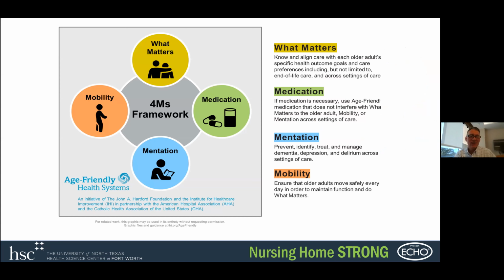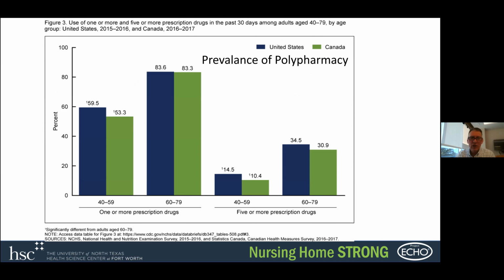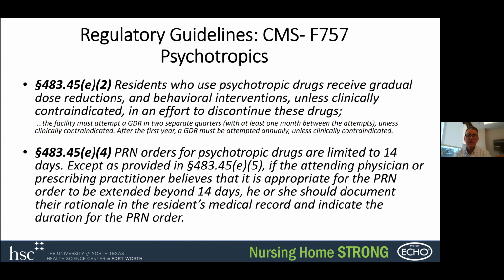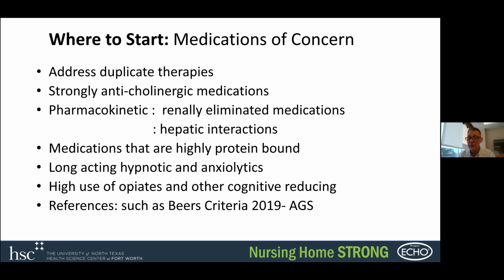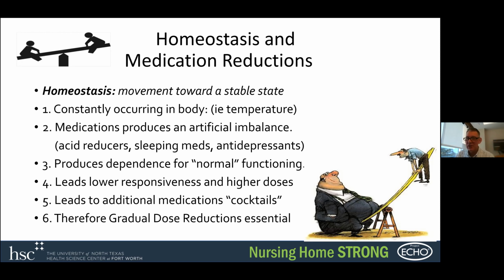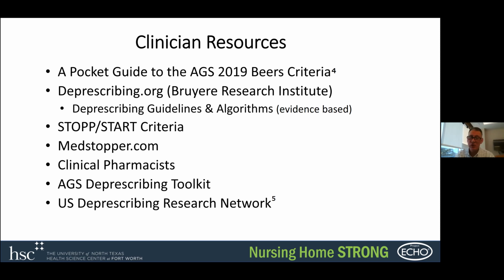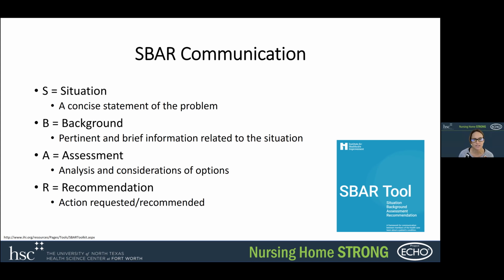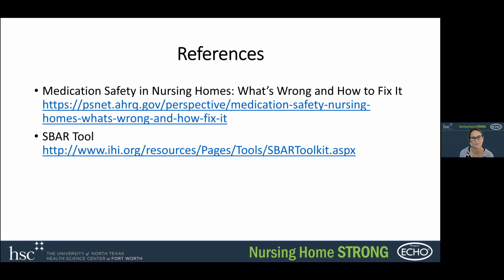Age-Friendly Care: Medication Deprescribing - 11/17/2021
Nursing Home STRONG Presented by Project ECHO – UNT Health Fort Worth